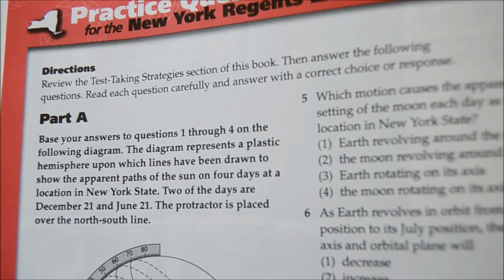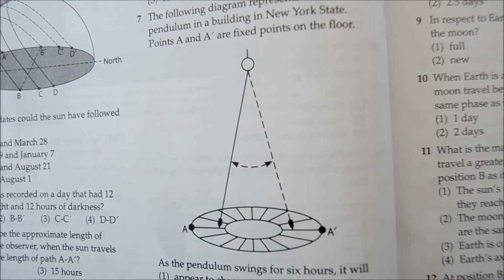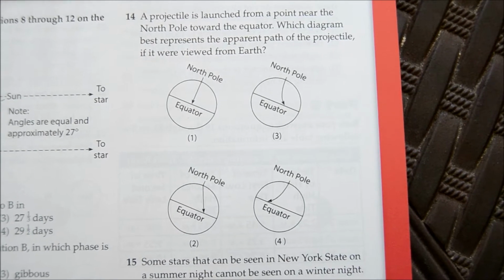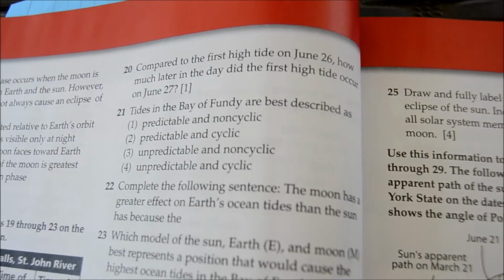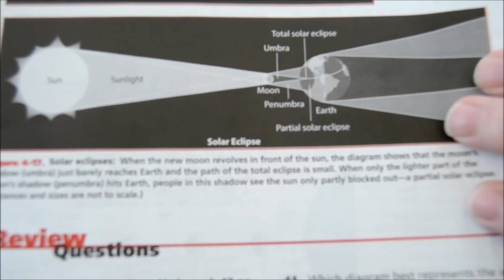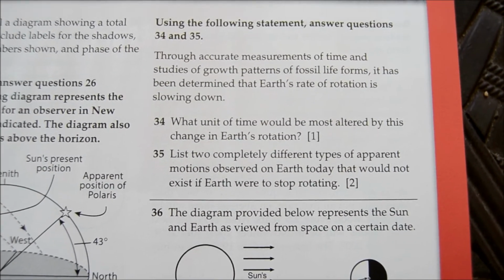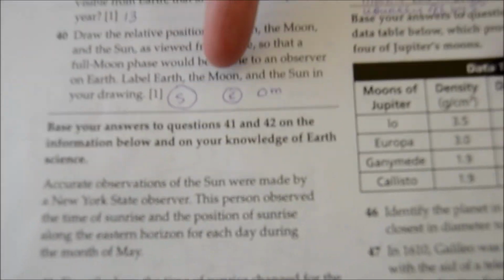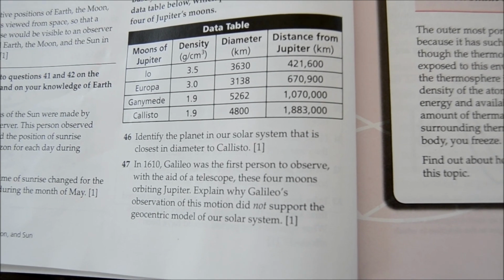Review Book Topic 4 - Parts A, B & C